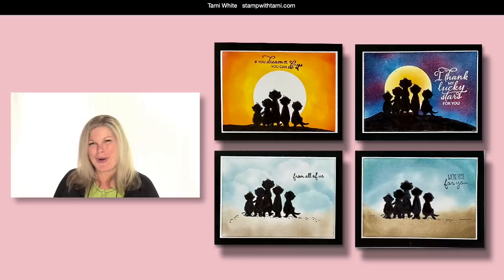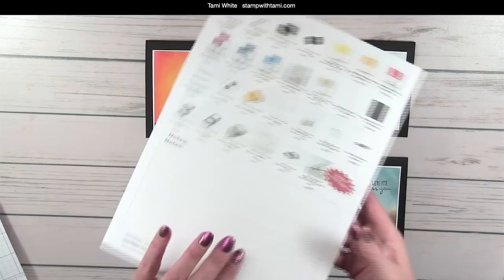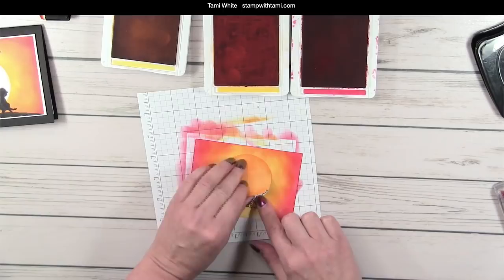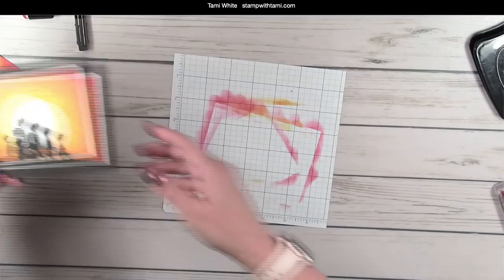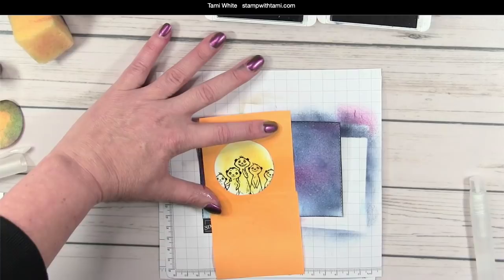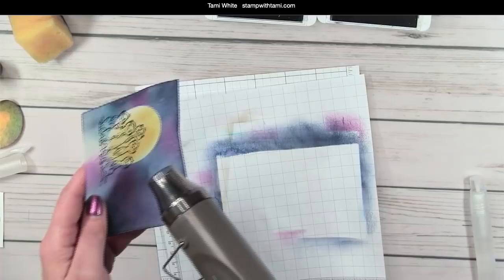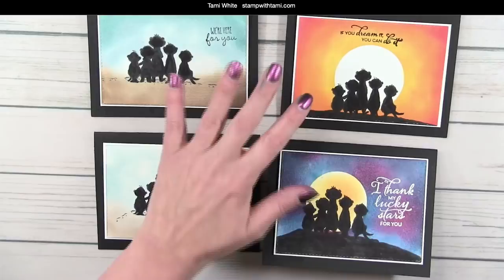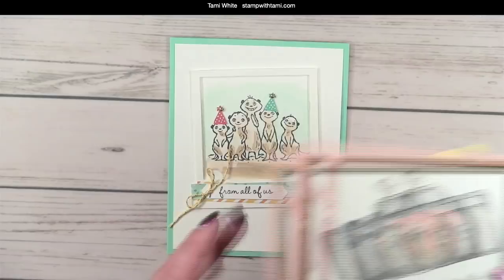How to make a set of Sponged Silhouette Cards featuring Stampin Up Teh Gang's All Meer Stamps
I love the meerkats in Stampin' Up's "The Gang's All Meer" stamp set. These cards feature the gang as silhouettes in different settings: Sunset, full moon, beach, etc. The possibilities are endless. I combined it with the inspirational words from the Stargazing Stamp Set for the two of the cards. In this video, I'll be sharing sponging techniques including daubers, masking, reverse masking and more.
Do you love that Little Ladybug stamp set that has been all the rage? Find out how you can win one.

Tami White
Stampin’ Up! Independent Demonstrator